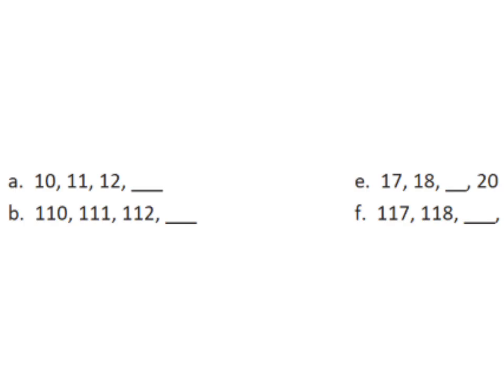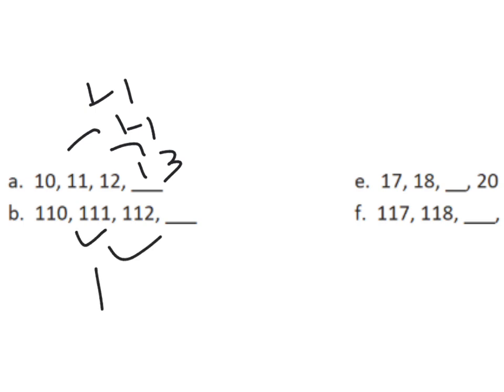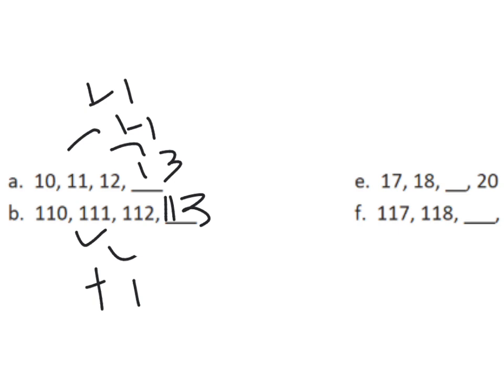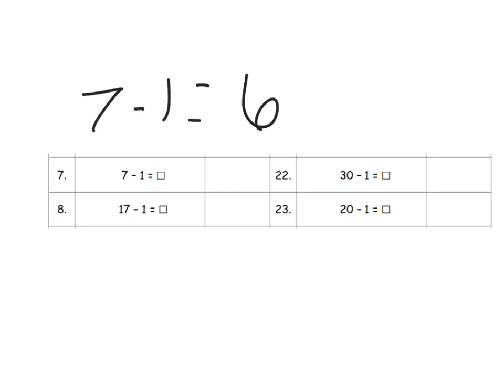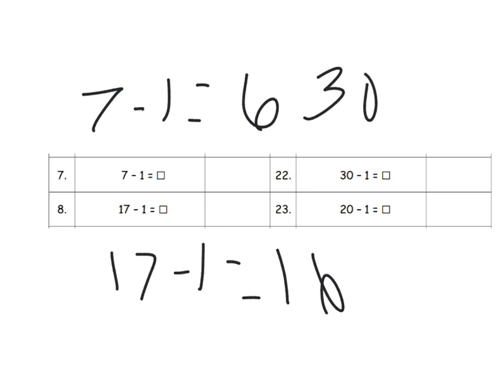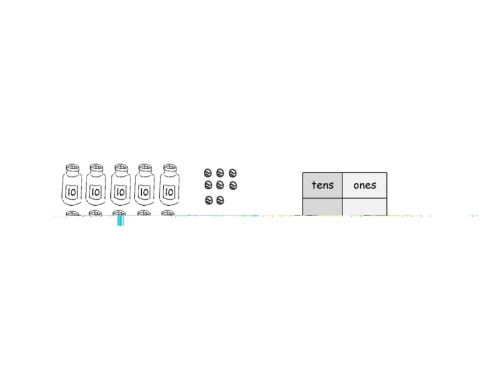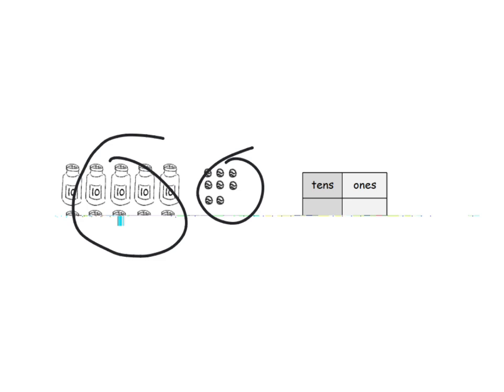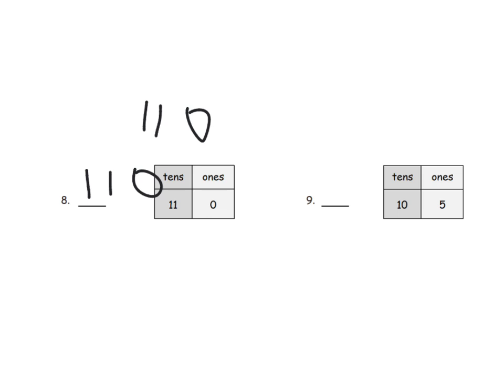MC 1 Final